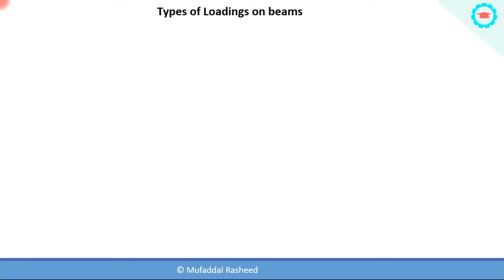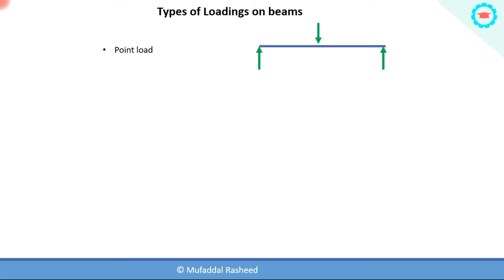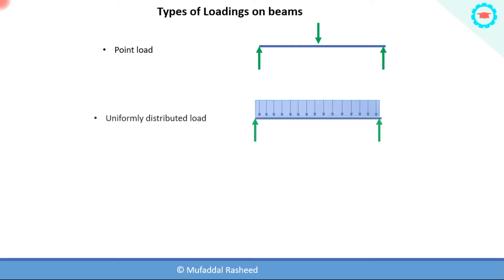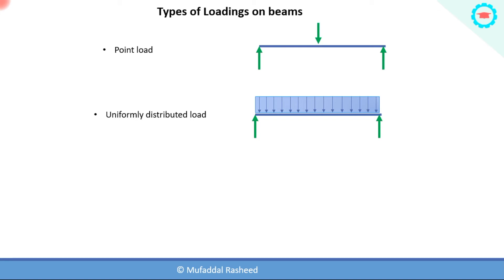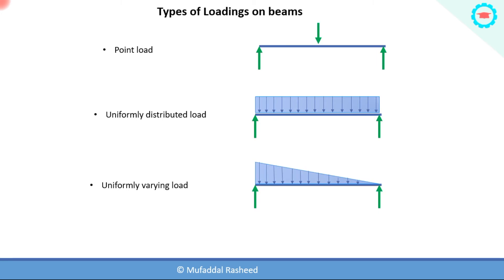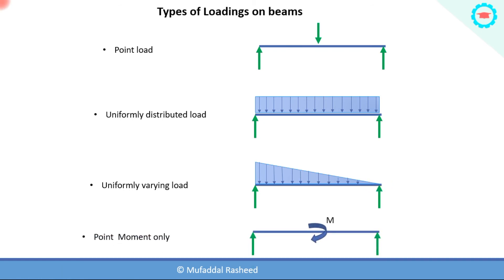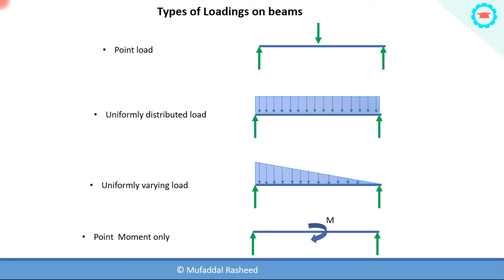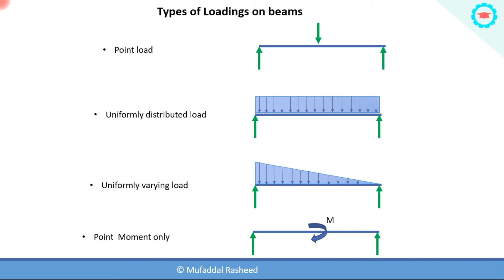Mechanics of materials for machine design : Types of loadings on Beams